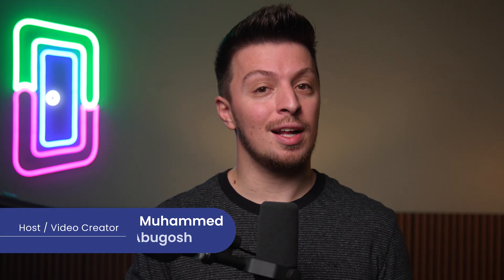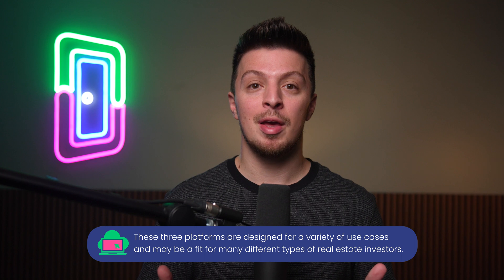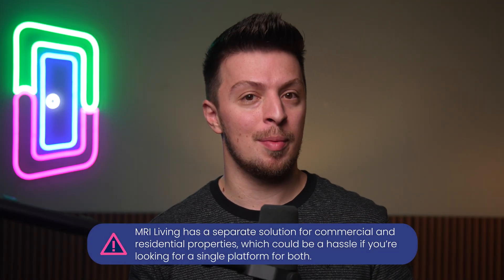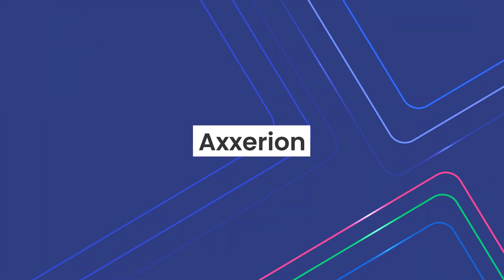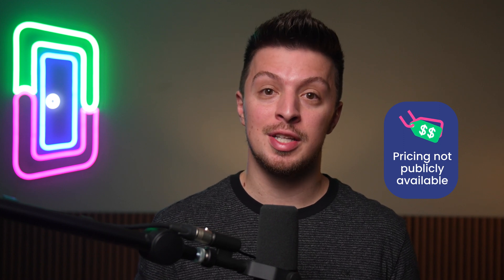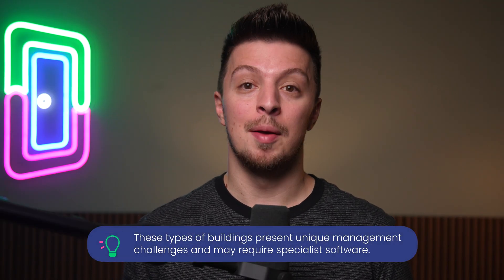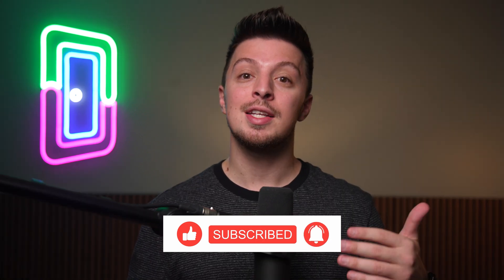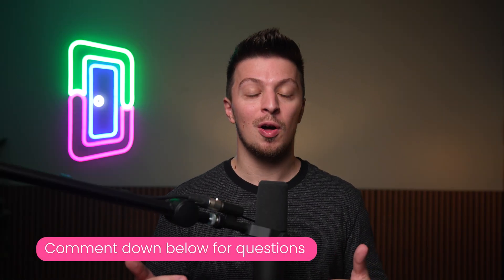The Top 8 Best Home Management Software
Today we are comparing the top 8 home management software!

00:00 Intro
00:39 What is Home Management Software?
01:27 General Software
01:41 Propertyware
02:12 MRI Living
02:41 TurboTenant
03:15 Maintenance Software
03:32 Axxerion
04:00 Jobber
04:35 Manager Plus
05:05 HOA/Condo Software
05:17 Frontsteps
05:52 All-round Software
06:10 DoorLoop

Category: Software ‍‍